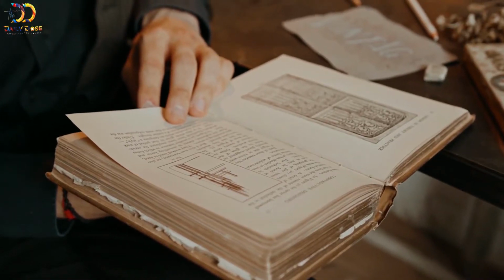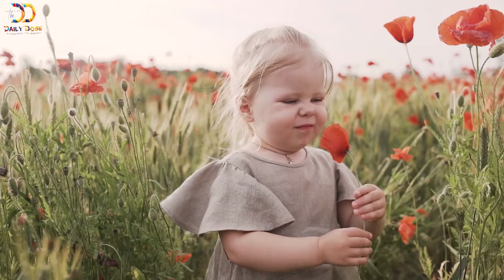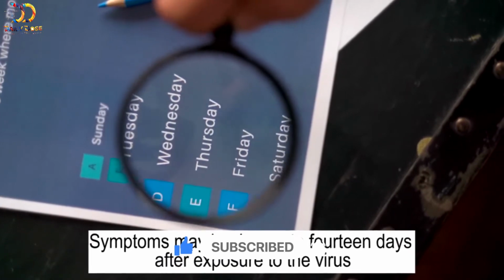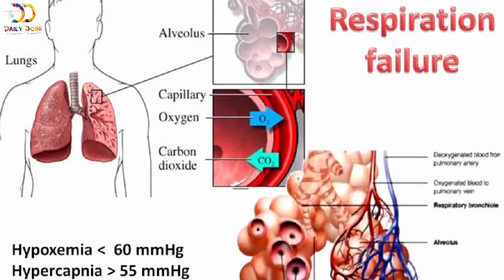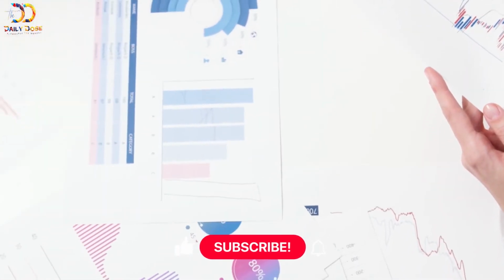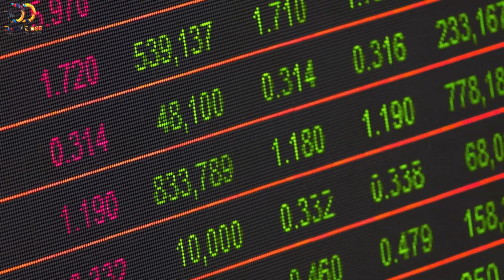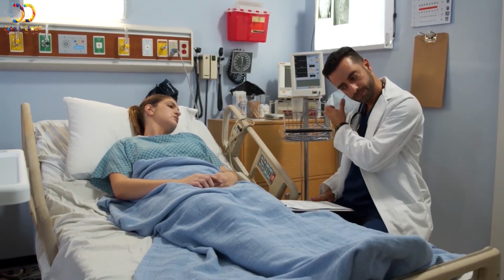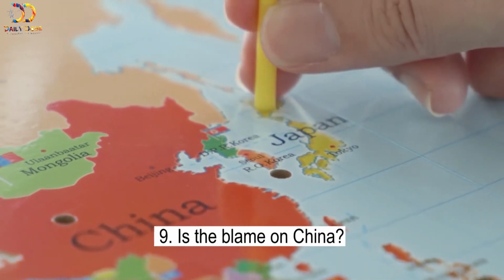What Is Covid-19? How It Has Impacted & Changed Dynamics Of The World---Insaf TV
Welcome to our News & Entertainment channel "Insaf Tv "
Pakistan news About Current Affairs and Public Question/Answers
You can entertain with some random Public answers about Funny Questions. You can also Update from Current situation of Government and Public Review about Government. Our Channel Create funny videos on common sense question From public and doing motovational And informative Stories.

Working On Following Video:

Current Affairs
Public Talks
Public Question/Answers
Latest News About Government
Some Random Common Sense Question From Public
Our aim is to provide you daily updates and news happening in Pakistan as well as will Provide you Entertainment too, So show us your Support Subscribe the channel and hit the bell icon for all latest updates.